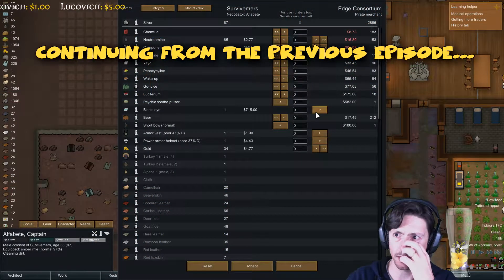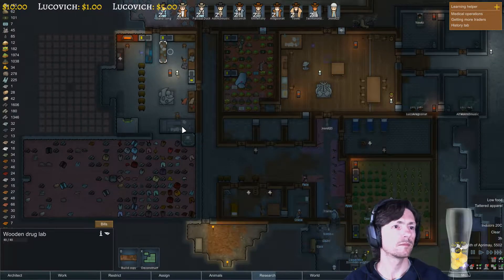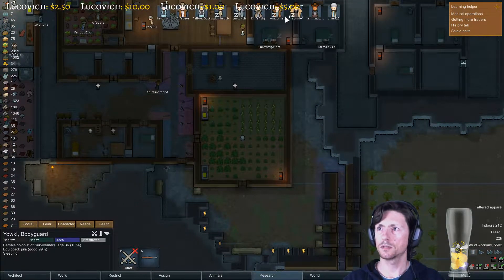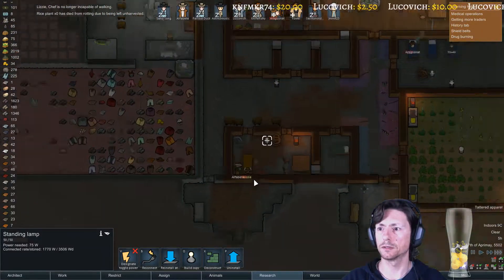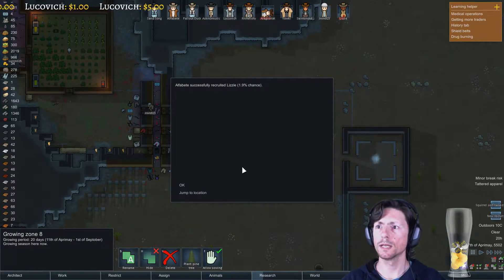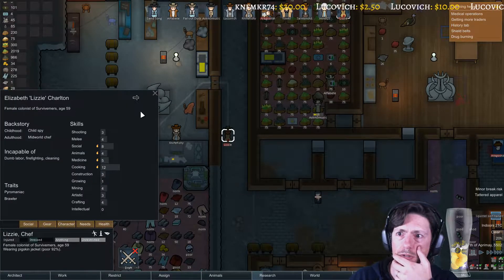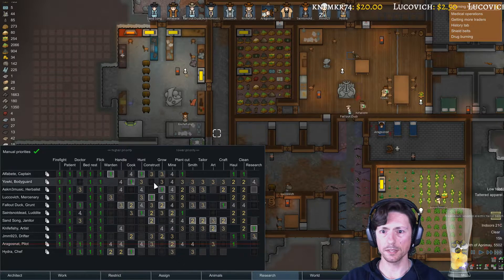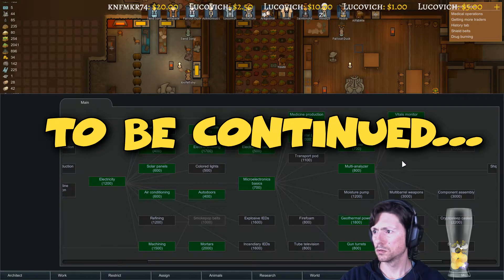RimWorld - Let’s Play - The Survivemers - Episode 34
The adventures continue in the colony! I hope you enjoy watching this episode, as much as I enjoyed making it.

This episode is part of the let’s play series titled “Let’s Play RimWorld”, and you can watch the other episodes

About The Survivemer:

I play video games LIVE on my Twitch channel and also publish let's play series here on YouTube. Most of my gameplay videos are focused on survival games, sandbox, crafting and strategy games.
Usually I play solo, but I also enjoy multiplayer games or MMOs, so you might find some of that too in my channel. If you want to have fun with me, just say so!
I’m an old gamer that discovered that he enjoys a lot more if he records and publishes let’s plays of every game he plays. So if you are looking for some new adventures to watch on your favorite games, jump in! I hope you enjoy!
I'm a father of a bay girl, and she's around most of my gaming sessions. You'll likely hear her playing or screaming in the background, and maybe to her mother chasing her too!

Special thanks to Quill18, super fun and immense source of inspiration!